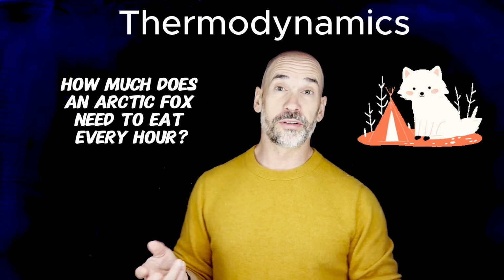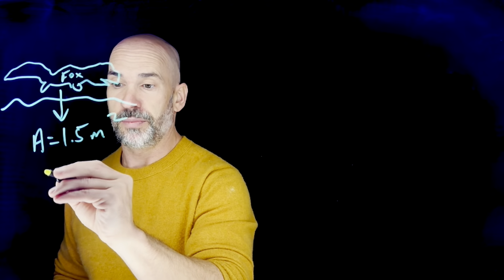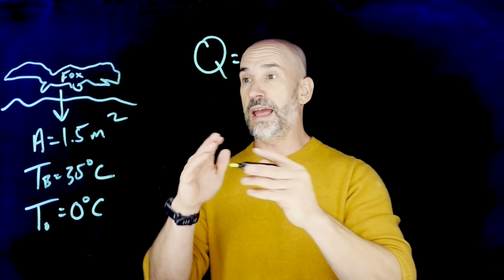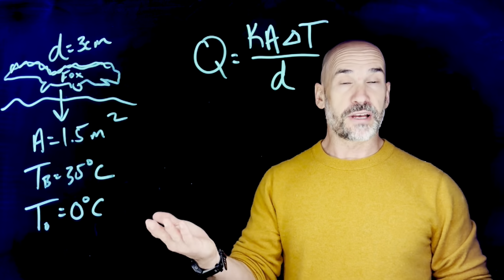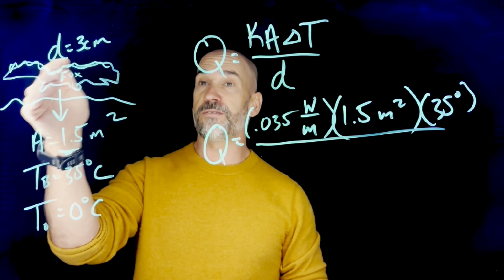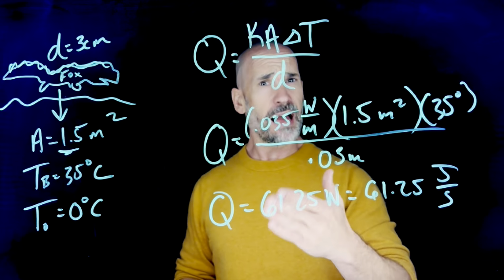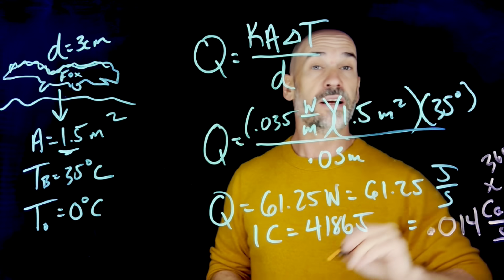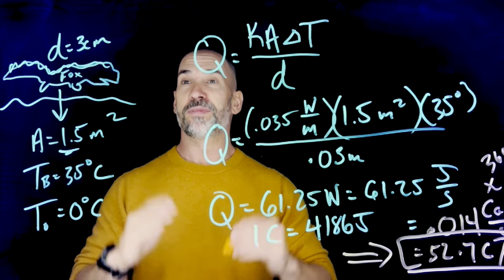How Much Does an Arctic Fox Need to Eat Every Hour?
In this video, we use the Fourier Heat Equation to determine how man calories an arctic fox needs to eat just to maintain homeostasis.